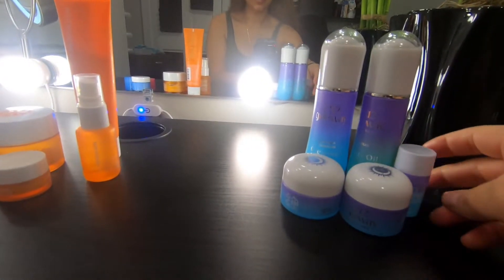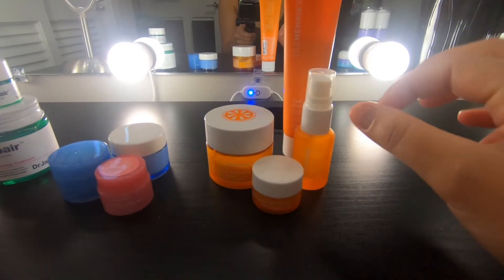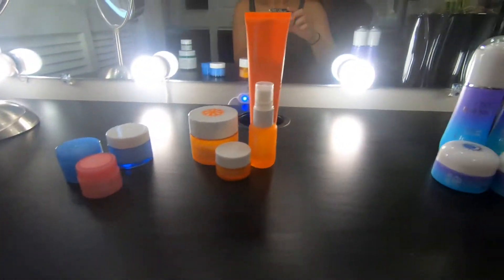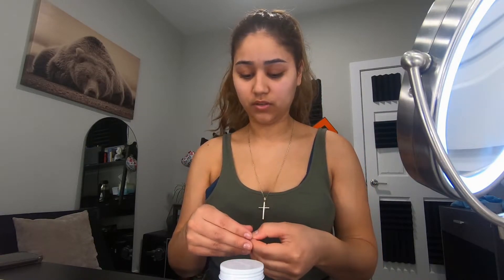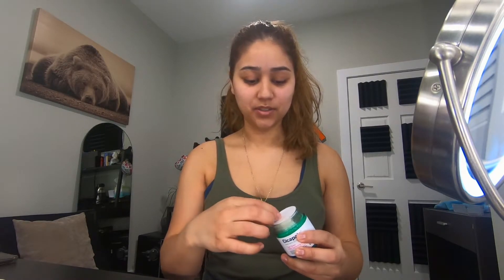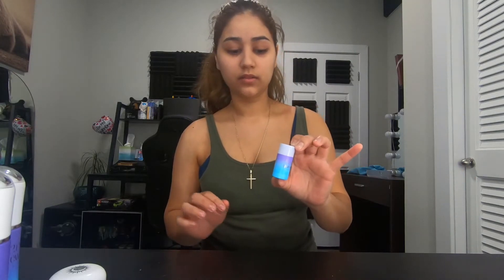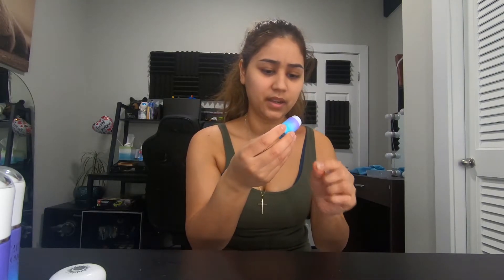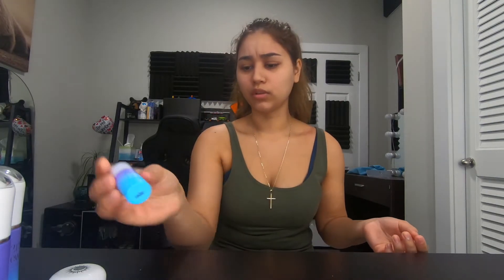Reviewing skincare products!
Hey everyone,
This video is so exciting for me because I'm reviewing skincare products that I've been using. Hopefully this helps you out if you're trying to look for a new product! If you're interested in purchasing them, I'll link the products down below!!

1212 GATEWAY:

-For some reason the website wasn't loading up, but hopefully it works for you!

OLEHENRICKSEN TRUTH: